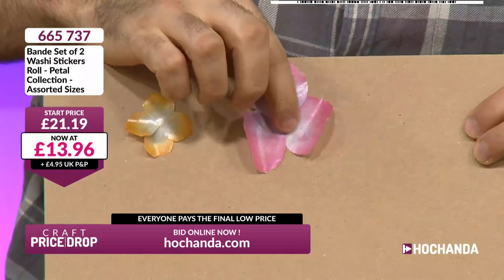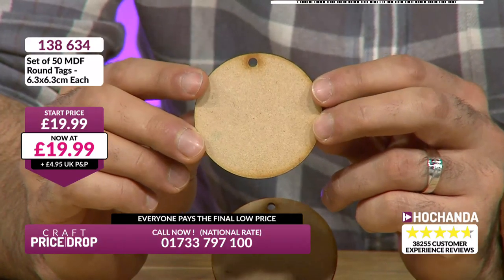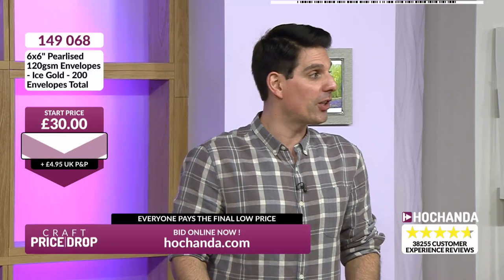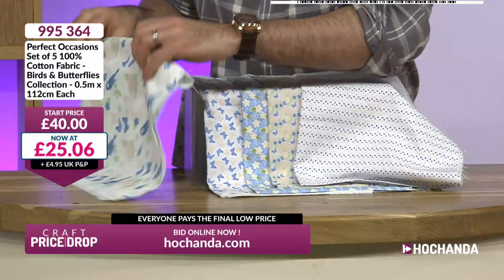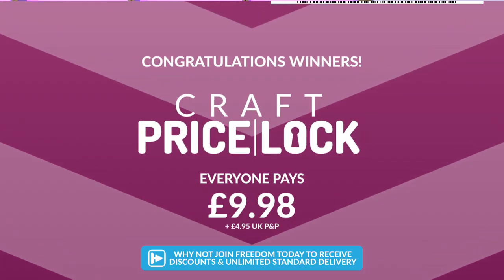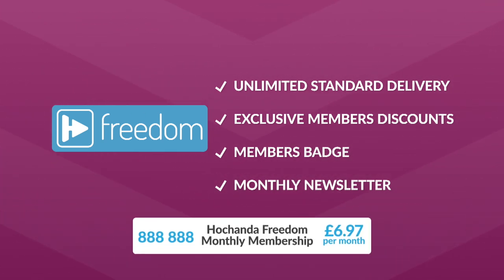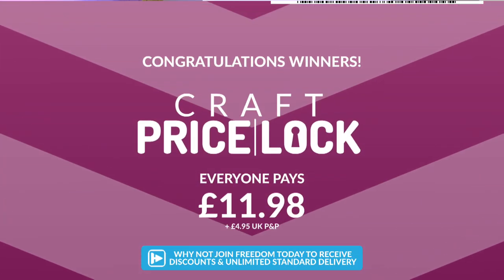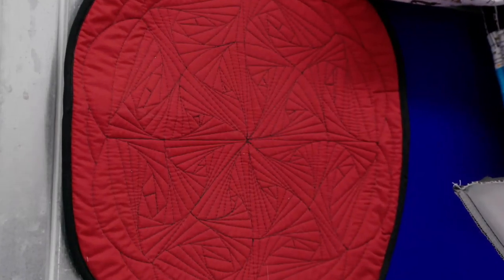Hochanda TV - The Home of Crafts, Hobbies and Arts Live Stream